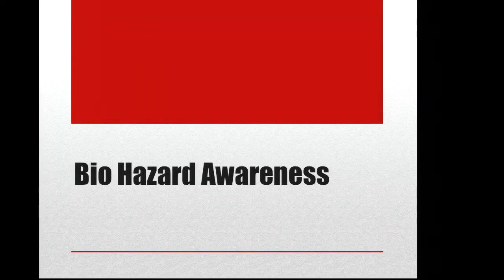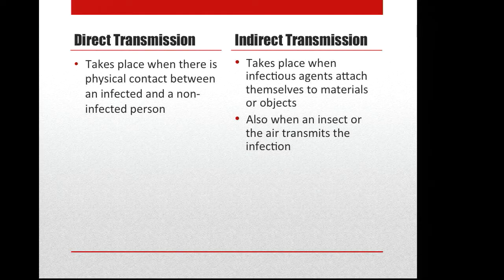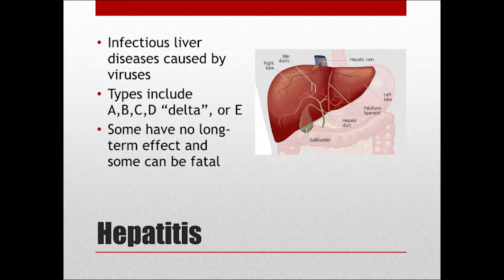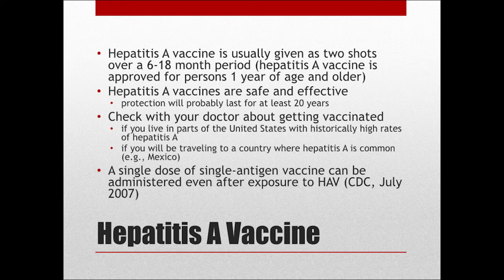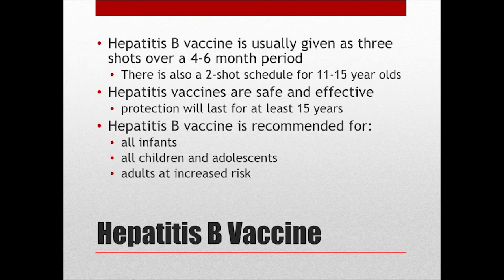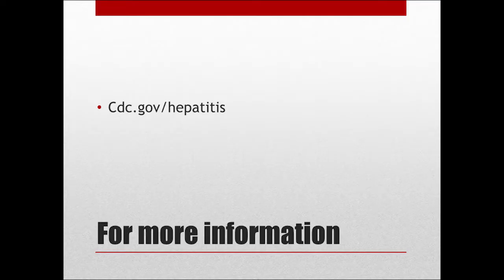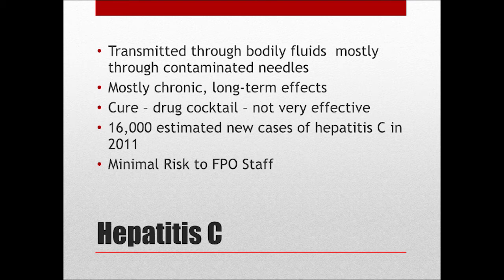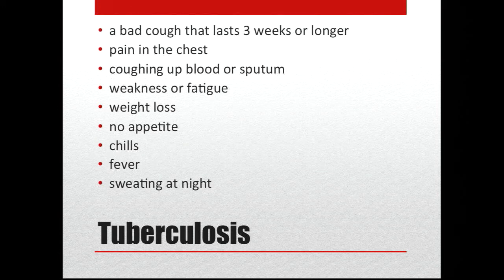Biohazard Awareness Training - February 2015